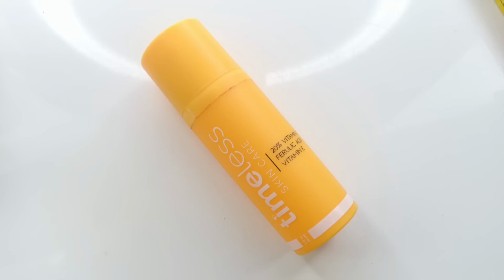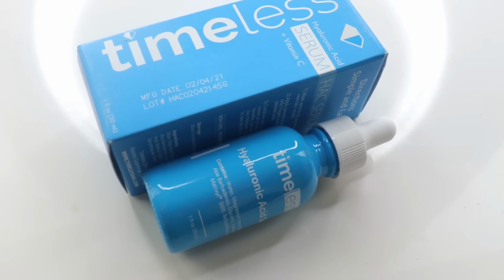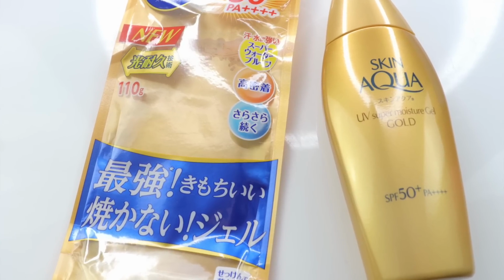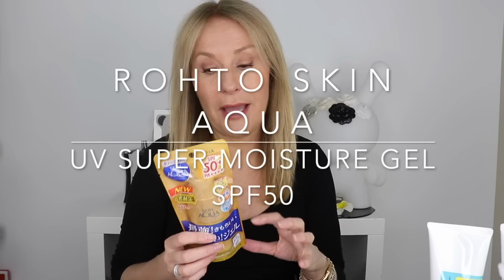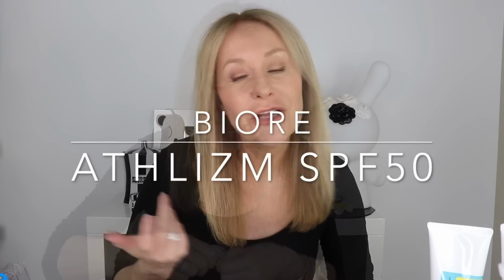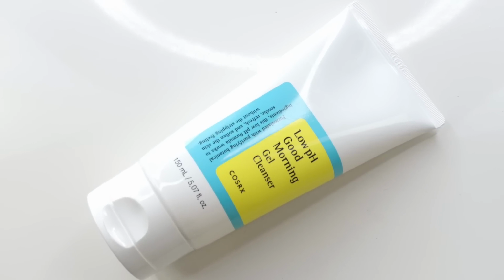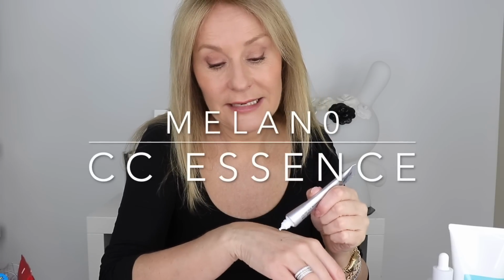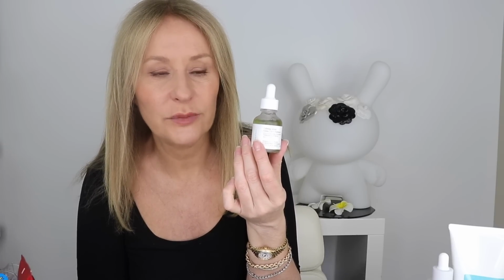YESSTYLE J&K BEAUTY HAUL and discount code - AD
A LOT OF YOU ASK ME WHERE TO FIND THE BEST JAPANESE AND KOREAN SKINCARE  - and in this video I have partnered with YESSTYLE to choose my edit of the best buys and cult must have products to see you through summer - in the process I also review the delivery, timings and service and talk about what it's like to shop online with them. I know many of you are concerned with buying genuine products online from other etailers - so here is a site and service you can rely on to buy brands like ROHTO, TIMELESS and Purito, as well a the brilliant super light sunscreens from brands like Biore.

 I ALSO HAVE A CODE USE NADINE10 TO GET 10% OFF ALL ORDERS OVER £35.

Here the products I chose .

Timeless Skin Care 20% Vitamin C + E Ferulic Acid Serum - 30ml

Kao - Biore UV Aqua Rich Light Up Essence SPF 50+ PA

Rohto Mentholatum - Skin Aqua UV Super Moisture Gel Gold SPF 50+ PA

Kao - Biore UV Athlizm Skin Protect Essence SPF 50+ PA 70g